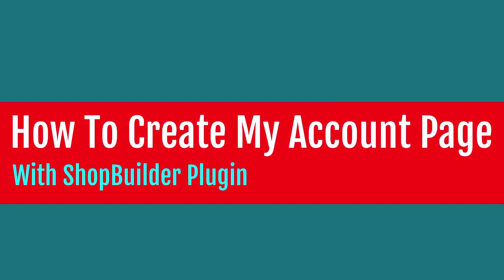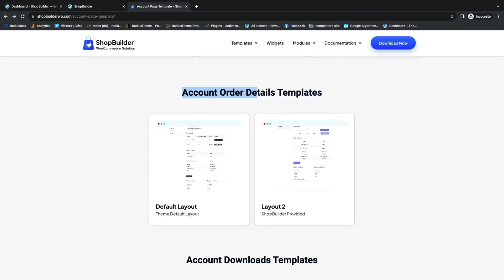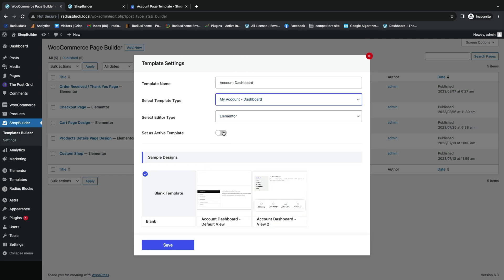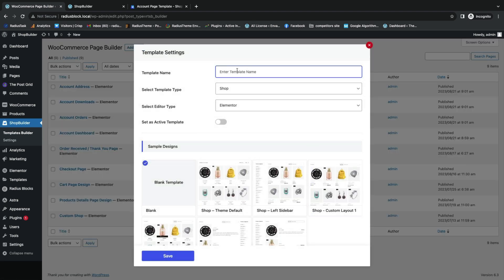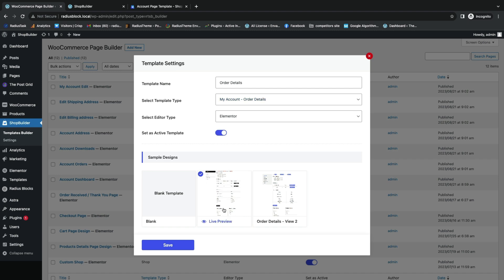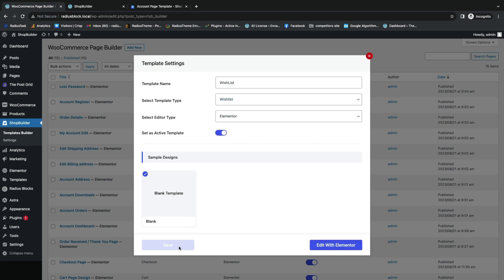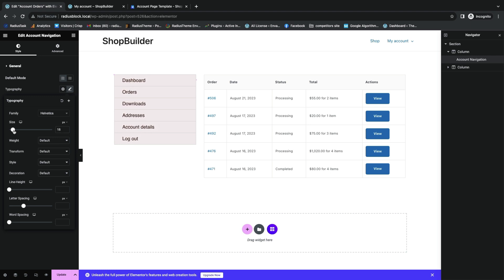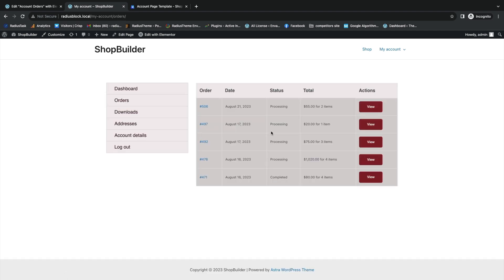How to create WooCommerce My Account page with ShopBuilder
This is a tutorial video about How to create WooCommerce My Account page with ShopBuilder

ShopBuilder stands as a robust WooCommerce Builder exclusively designed for Elementor, empowering you to effortlessly forge personalized WooCommerce pages through an intuitive drag-and-drop platform. Elevating its functionality, ShopBuilder is accompanied by a formidable array of WooCommerce widgets, streamlining the process of product integration into your pages.